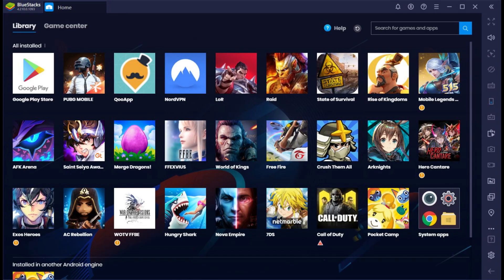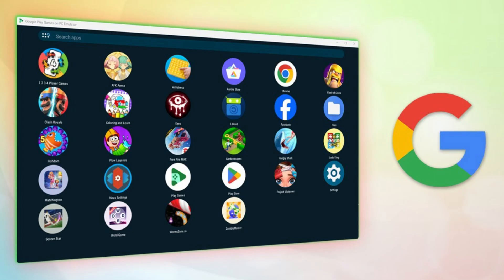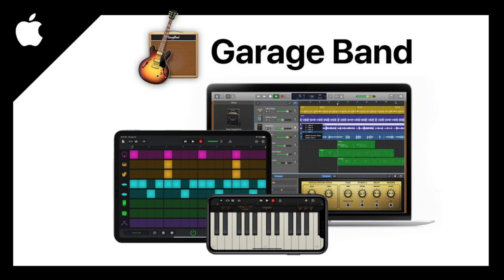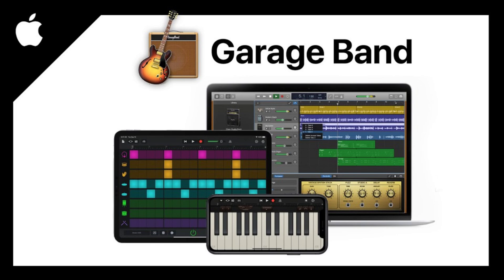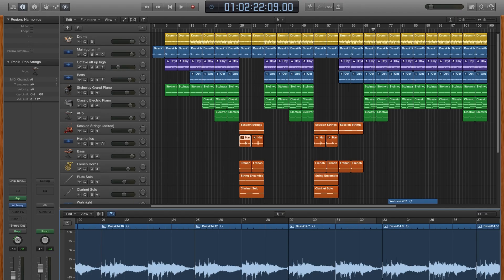HOW TO DOWNLOAD GARAGEBAND ON ANDROID 2025! (FULL GUIDE)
Learn how to download GarageBand on Android devices in 2025 with this full guide! Discover alternative apps and step-by-step instructions to get GarageBand-like experiences on your Android phone. Follow these easy steps to start creating music on Android. Don't miss out on making beats and recording tracks with ease! Perfect for musicians on the go!

0:00 INTRO
0:06 TUTORIAL